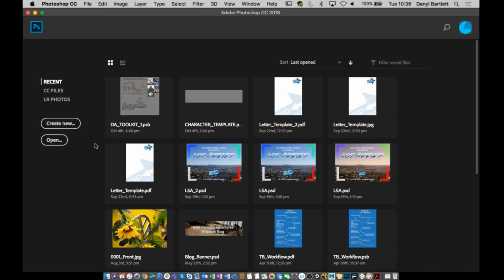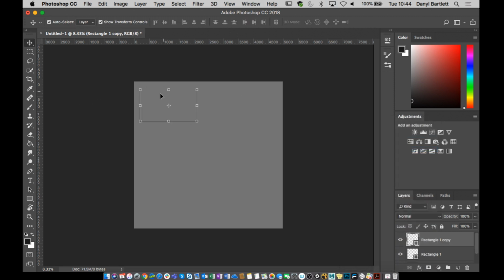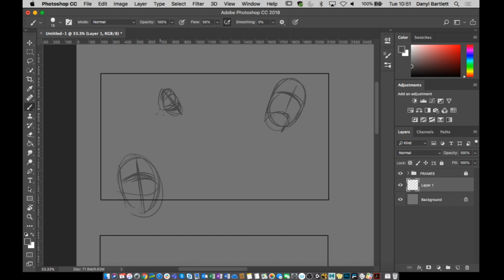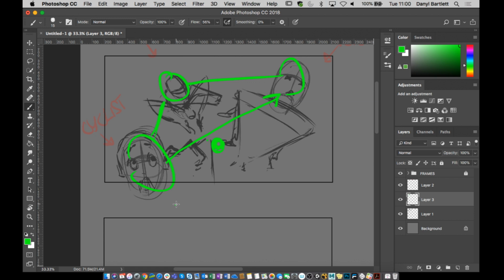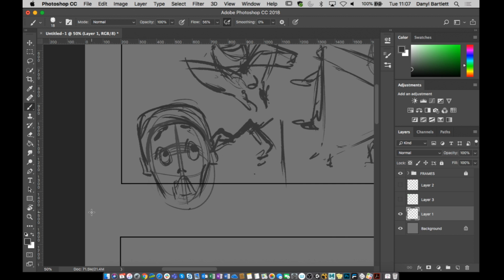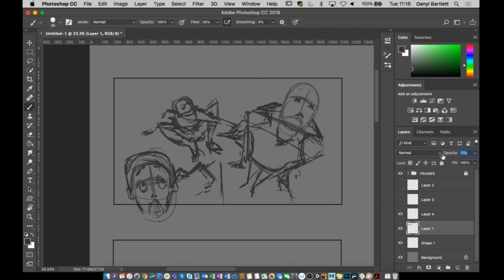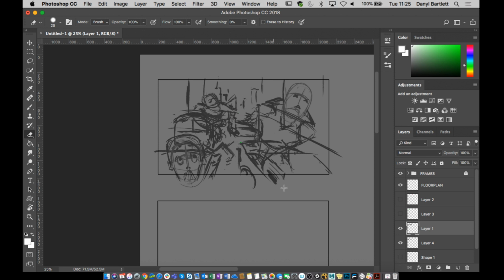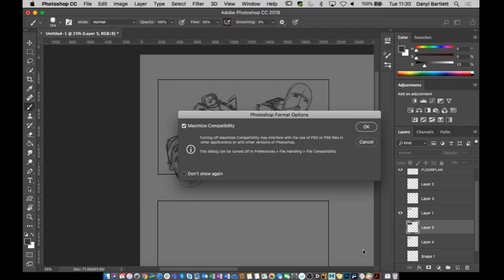Reinterpreted Compositions - Session Two: using sketches to inform story art.